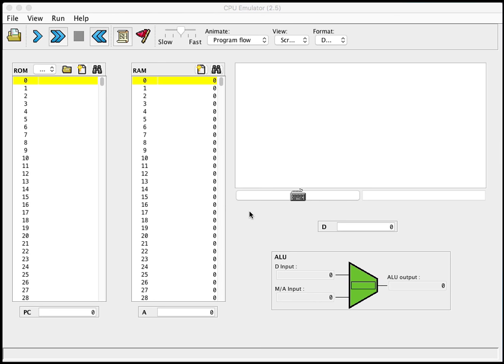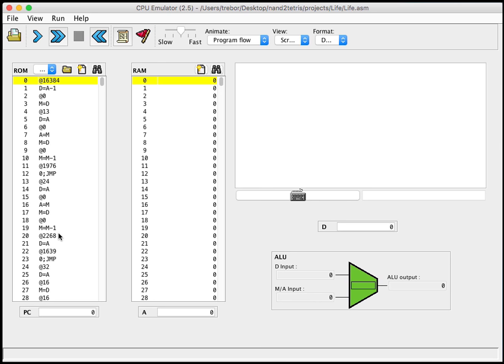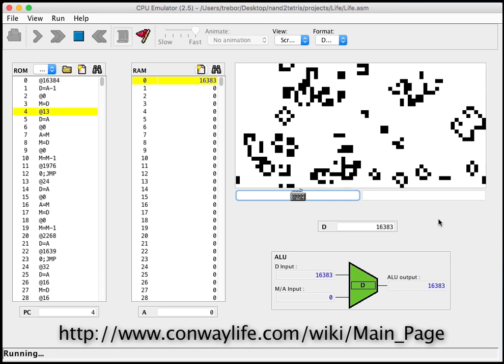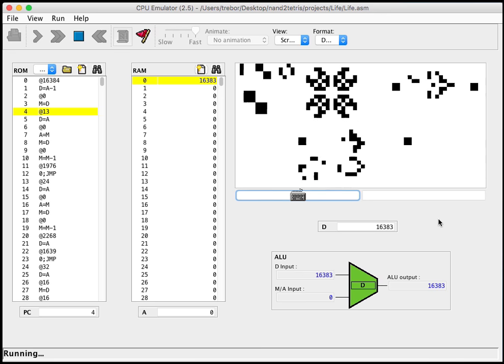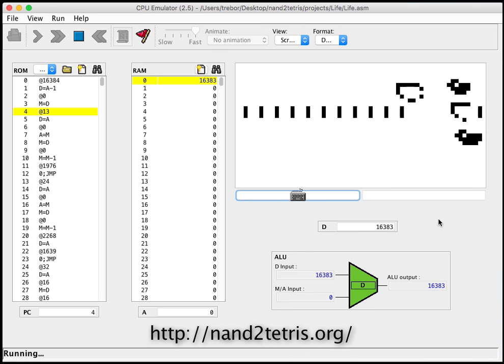Conway's Life in the Nand2Tetris Hack Machine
Demo of Conway's life implemented in the Hack assembly language.